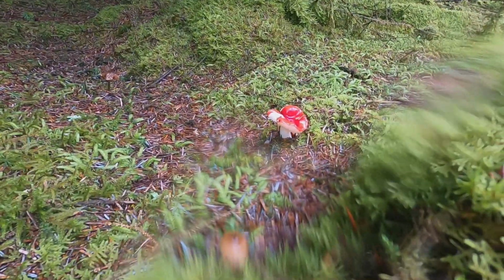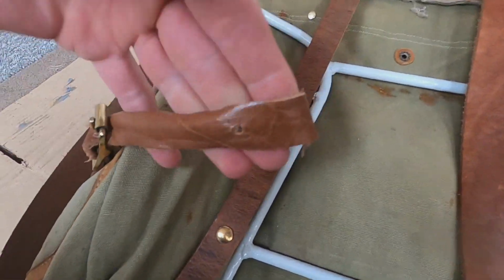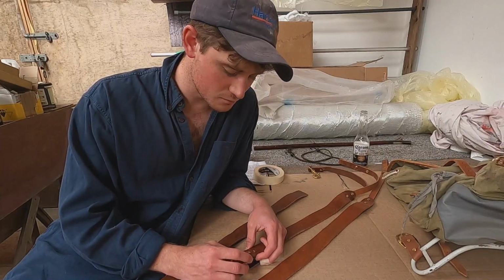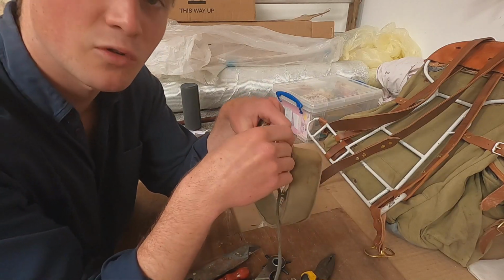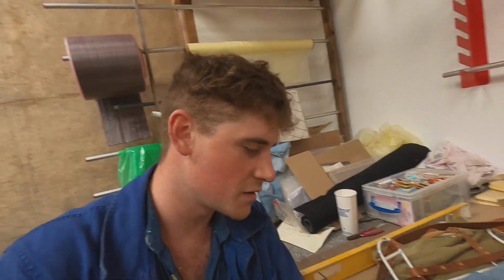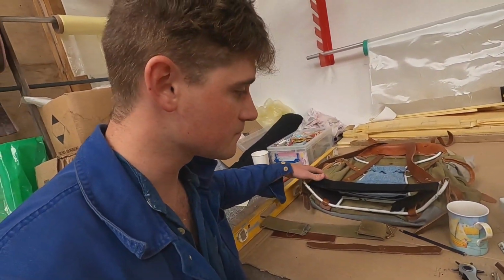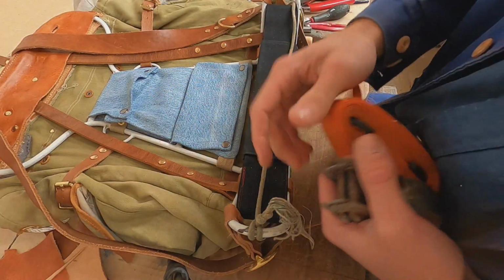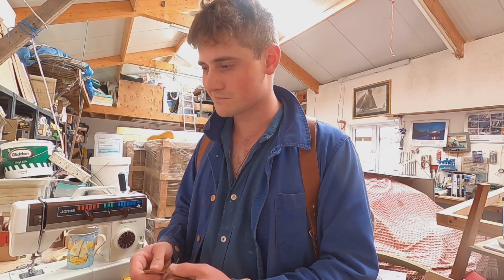The Meaning of Adjustment - A Restoration of an Old Knapsack Part VIII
Here I come to an almost close with this knapsack. There may be another video, but it will not be for a long time yet. I have fashioned my knapsack to its perceivable reach. Henceforth, the bag will only need few adjustments. This is the rubicon of adjustments. Enjoy...